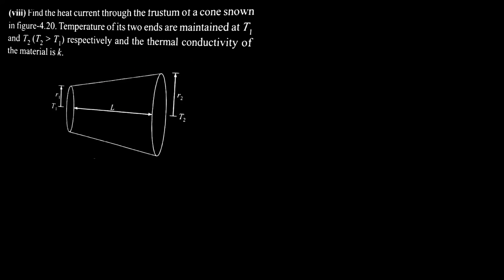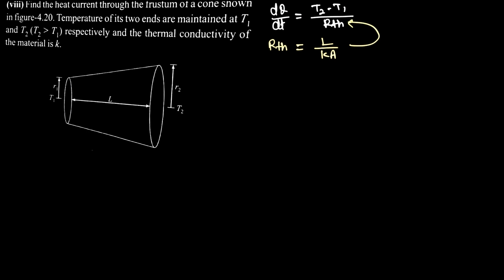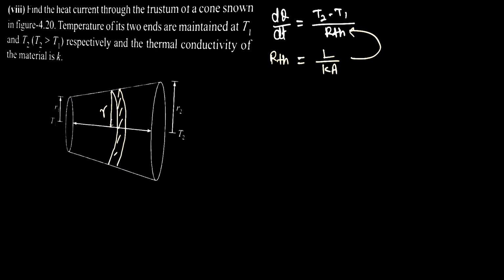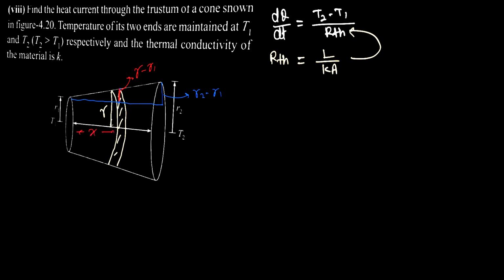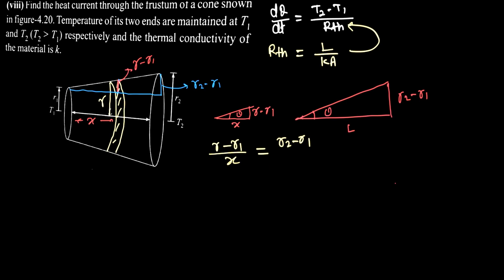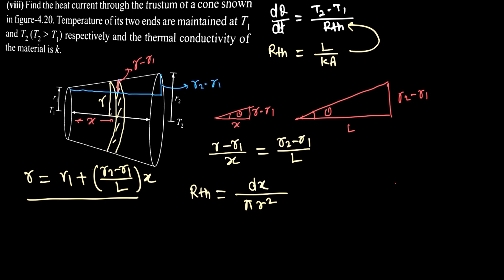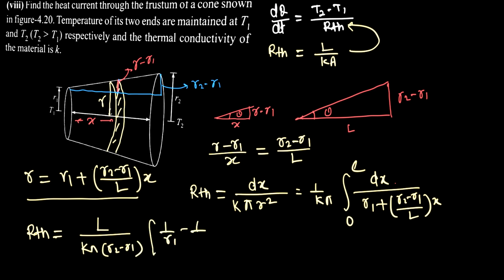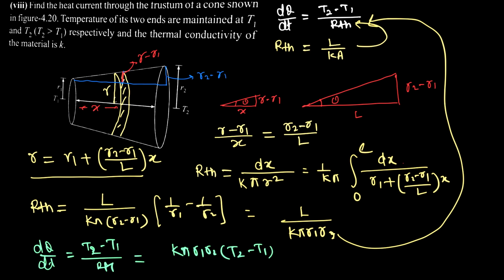Heat Current in a Variable-Area Rod Explained! Physics ThermalConduction STEM”